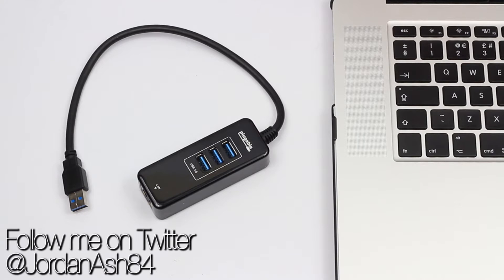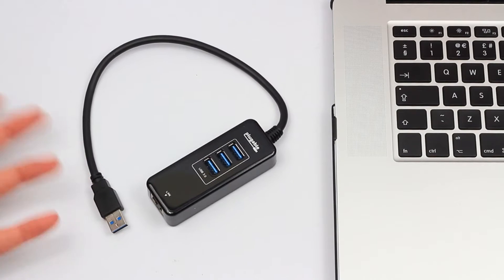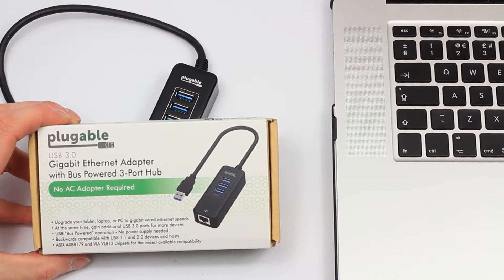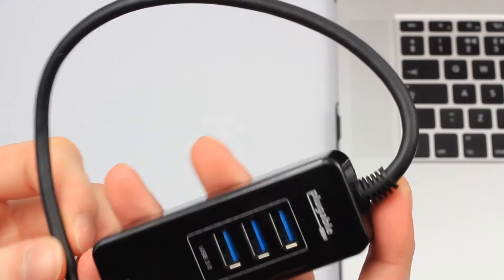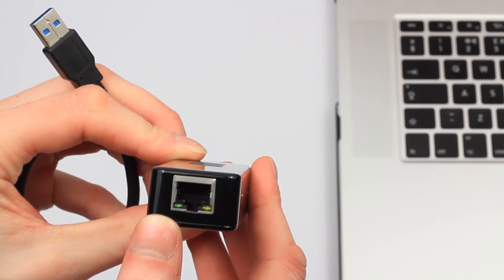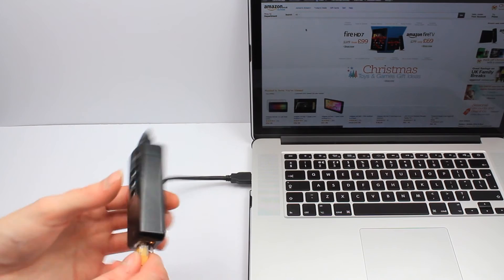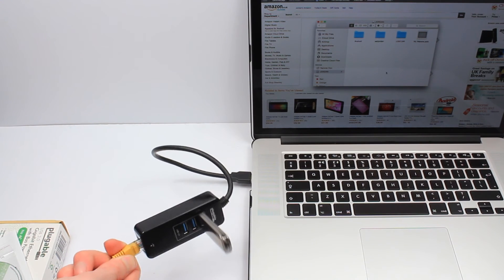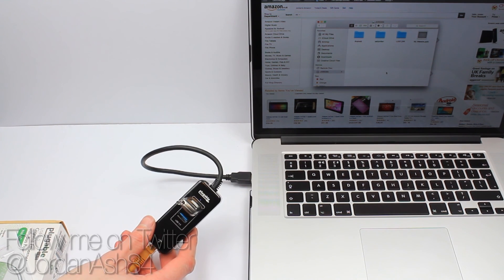Plugable 3-Port USB 3.0 and Gigabit Ethernet Adapter - Review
Need to convert your tablet, PC or laptop to a wired network connection? Plugable have the solution!